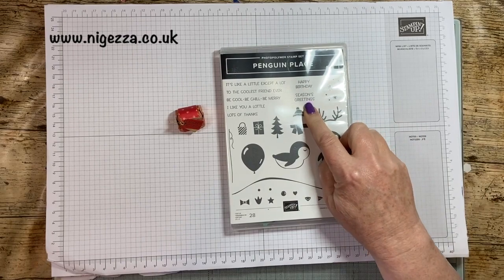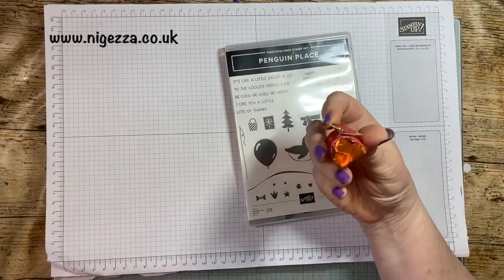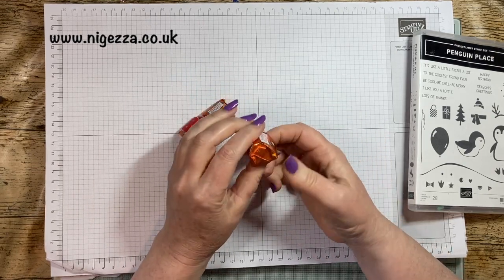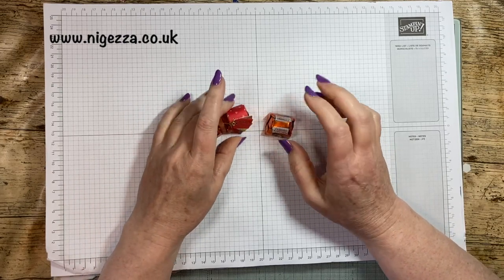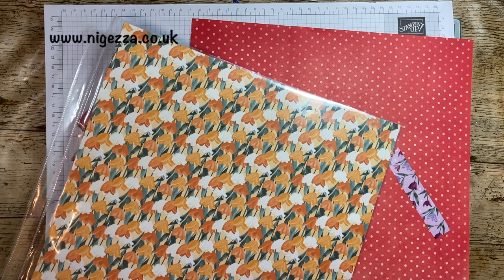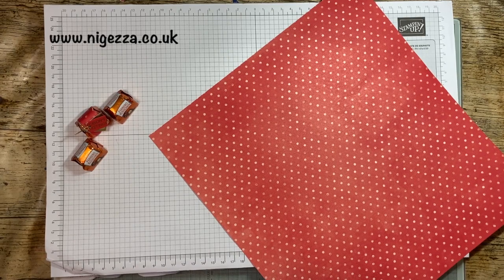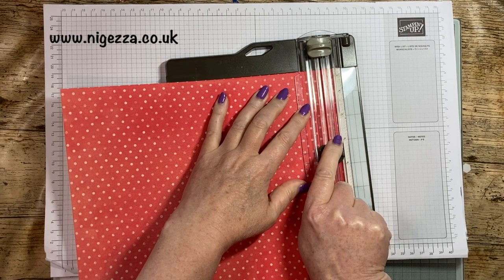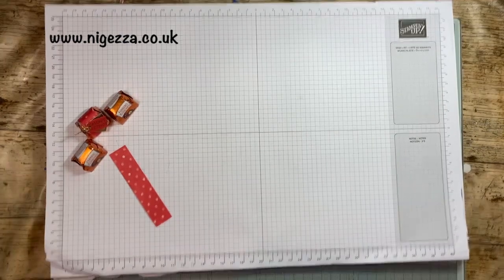Christmas Treat Nuggets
• Flowering Fields 12” X 12” (30.5 X 30.5 Cm) Designer Series Paper [157670] £10.75